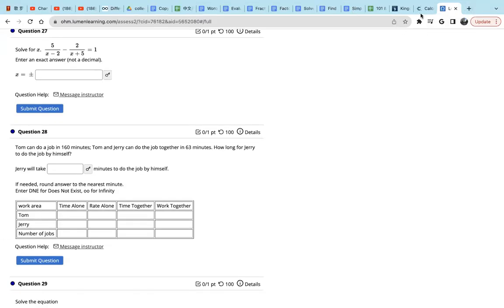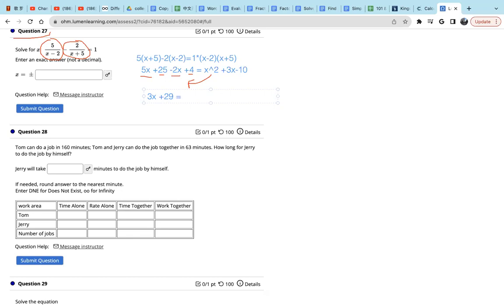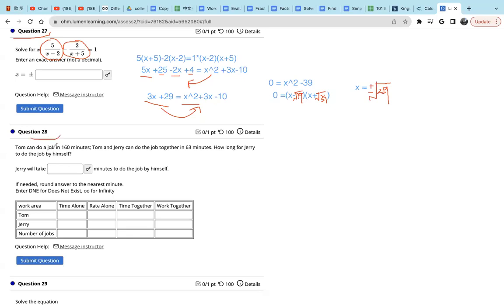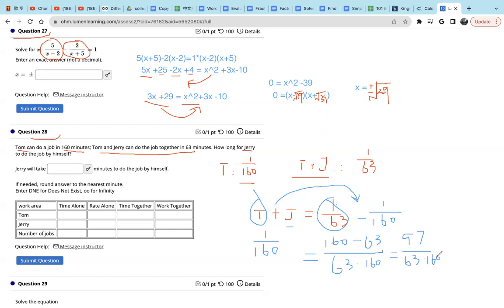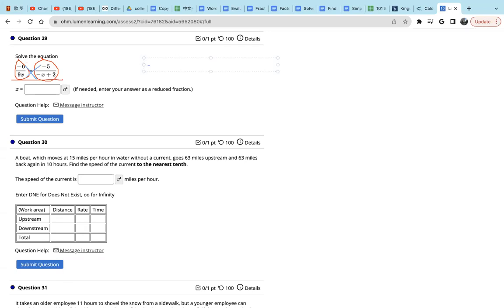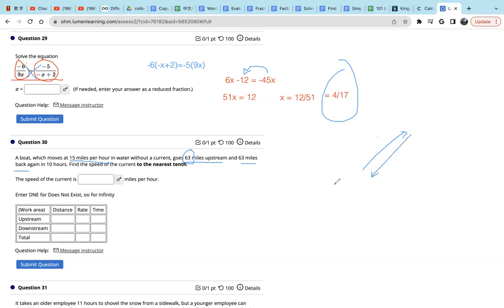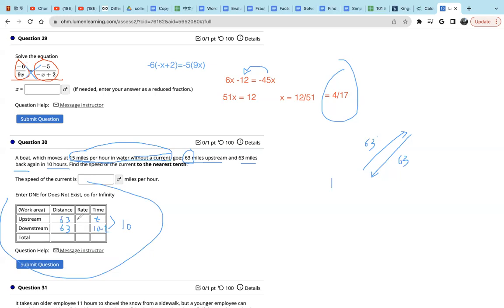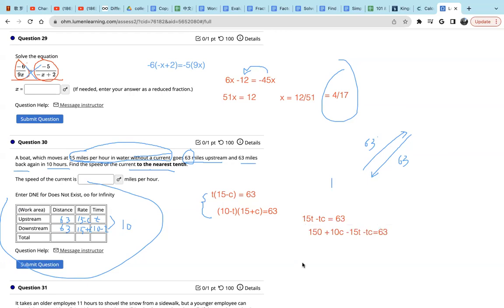Algebra#math#rationalexpressions#rationalequations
Review for college algebra incoming exam 3 questions 26~29: solve rational equations, form and solve rational equations used in life applications, work done problems, distance/time/speed problems, etc..